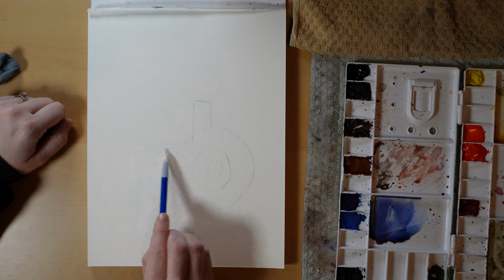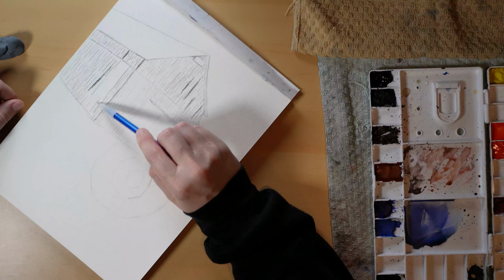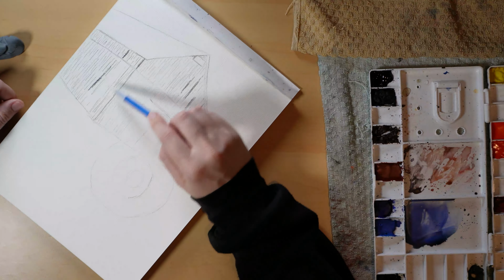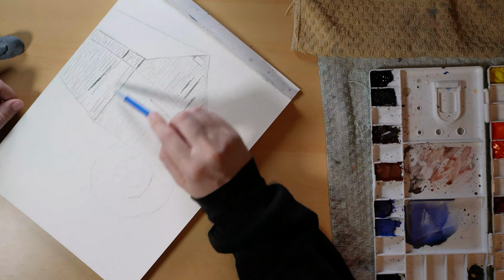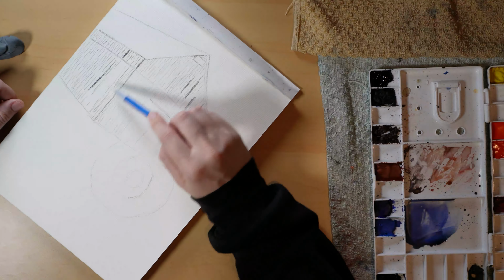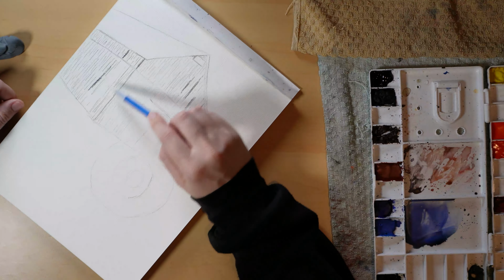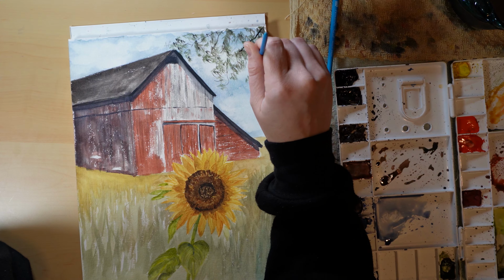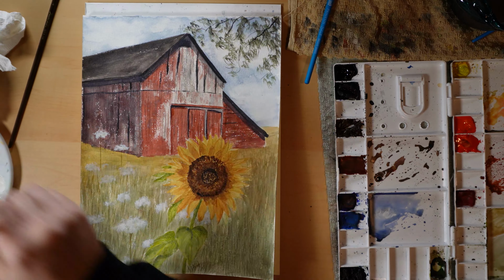Time-Lapse Watercolor Tutorial: "Restoration" (Kansas Barn)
Enjoy this watercolor time-lapse tutorial! This Kansas farm, which I have  titled "Restoration" was created on 9x12" watercolor paper. I was inspired by my mom who grew up on a farm in Kansas, so this was created for her!

Paper
Arteza Watercolor Pad

Brushes
Dugato round brushes from this set on amazon.
Princeton Select Artiste Mop Brush from this set.

Paint
Winsor & Newton Cotman Water Colours set from amazon.
Winsor & Newton Professional Watercolors (various colors)